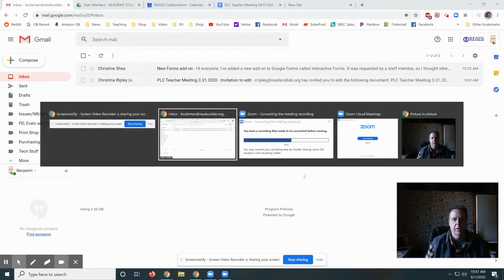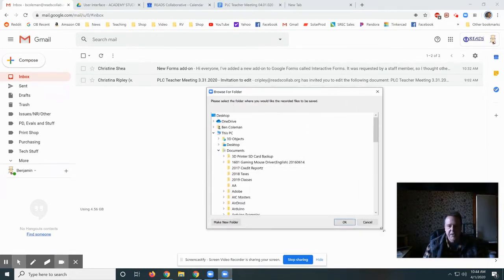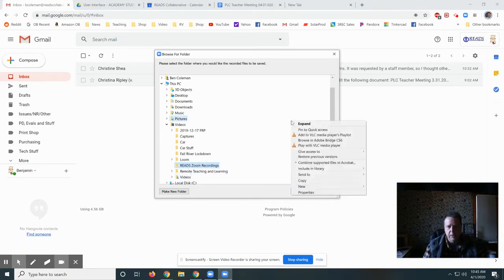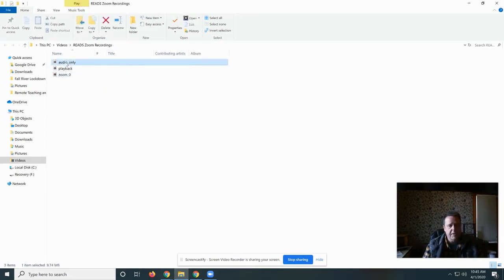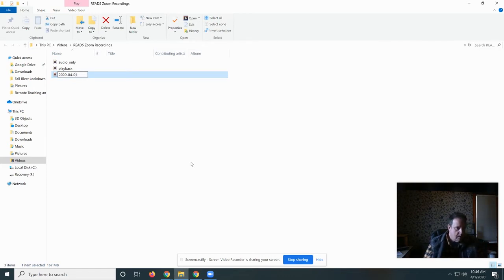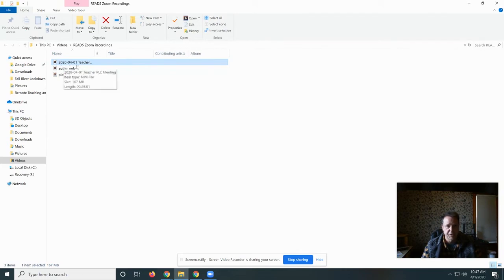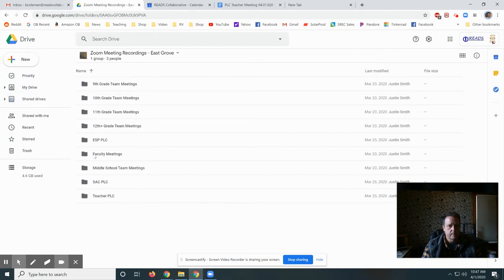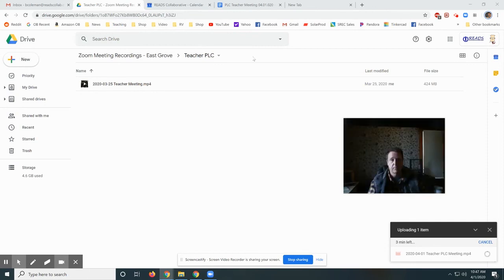How to Upload a Zoom Recording to Google Drive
This video shows you how to upload a Zoom video conference recording to your Google Drive.

This is  a series of videos created by Ben Coleman, a math and technology teacher at READS Collaborative in Middleboro, Massachusetts.

Please join my Google Classroom so you can experience this yourself.  The class code is:
7p2fo77

You can view all my 8th grade math lessons on a Google Drive that's shared here: